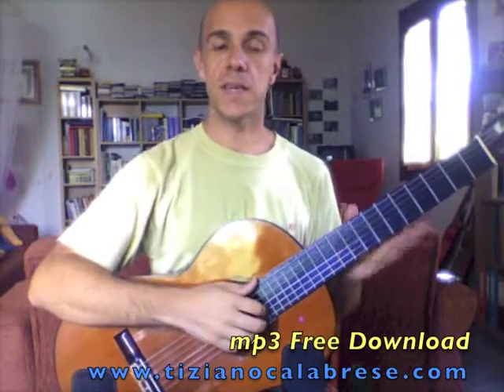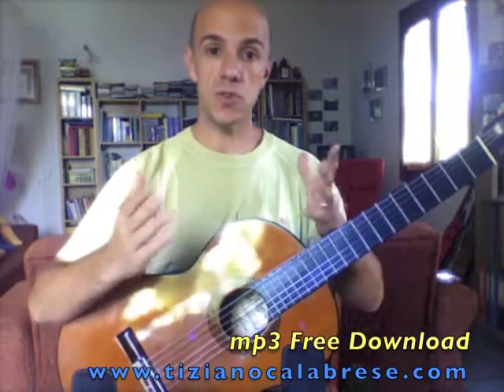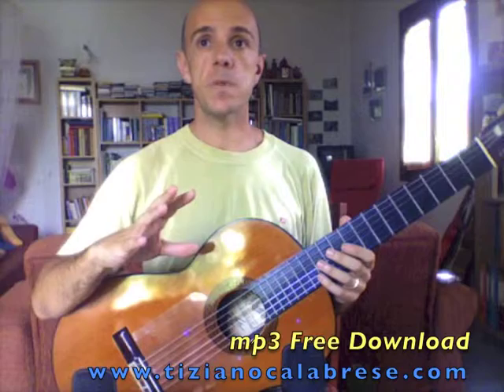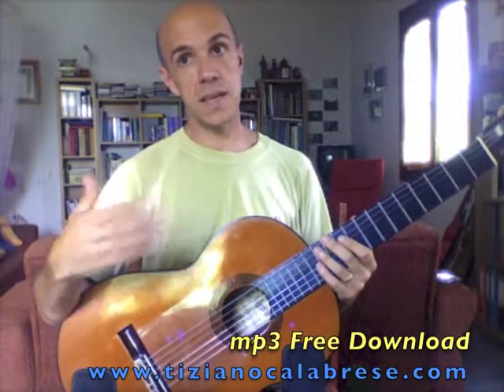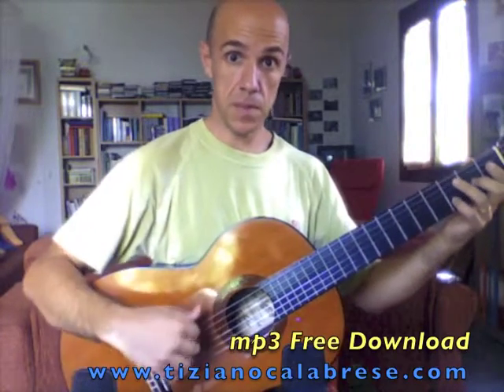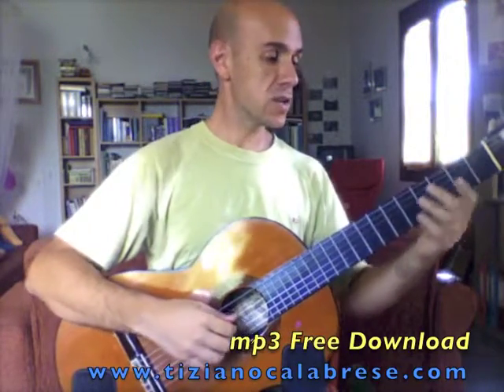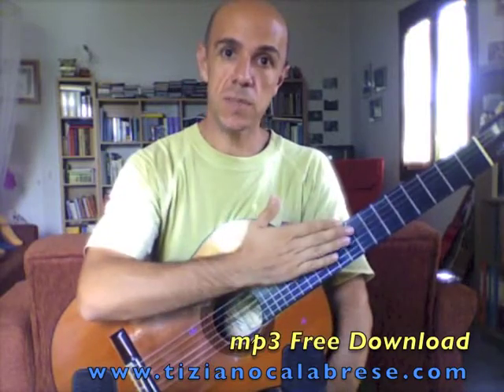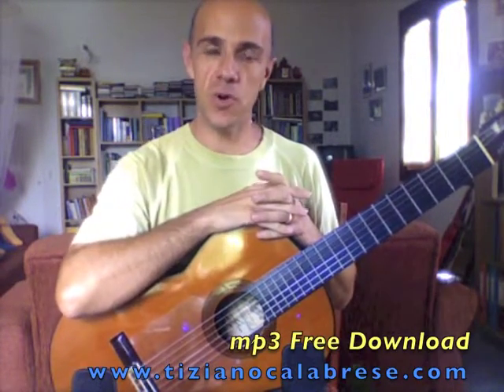"Pafos" composition for classical guitar and percussions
Presentation of the tune "Pafos" from medley nr 3 from the Album "A-Live".